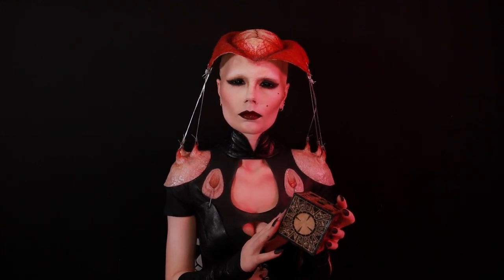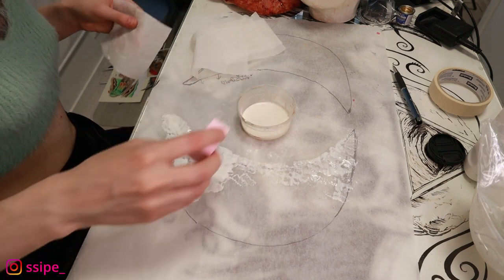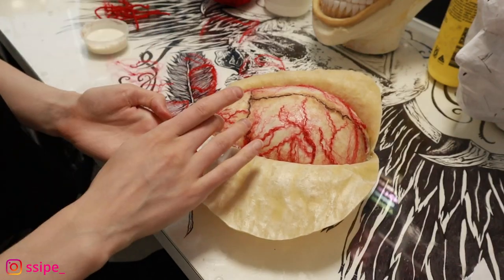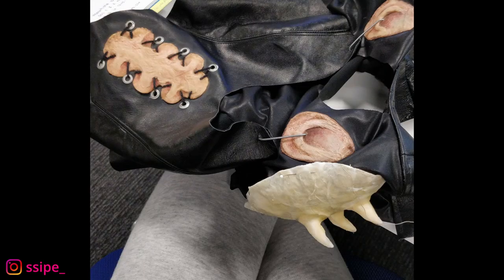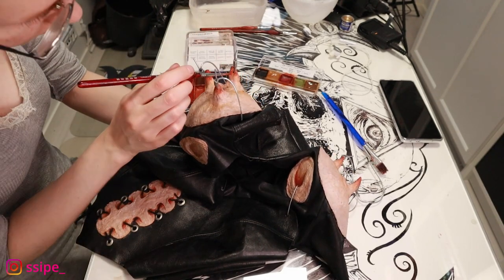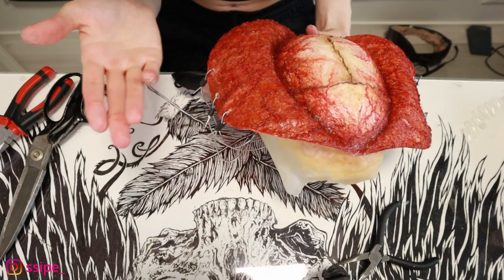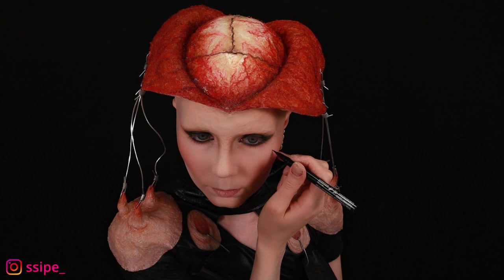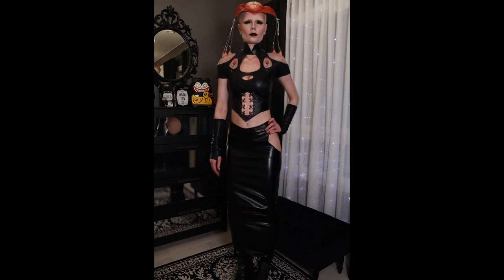ANGELIQUE | The Demon Princess | SFX makeup tutorial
This just came to be sooooo long video. Well my explanations aren't that great but maybe these video clips will help you if u ever gonna do the Angelique look.

0:00 - Intro
0:37 - Headpiece
15:08 - Shirt
22:02 - Headpiece attachment to shirt
27:28 - Makeup
38:12 - Full Outfit

PRODUCTS USED:

HEADPIECE:
- Modelling clay
- Toilet paper
@cosplayshop.be - Liquid latex
- Cotton (what u use on face)
- Oil paints (prob any other paint will do the job also)
- Red thread
- Wood glue
@Skin Illustrator Alcohol activated paints
@cosplayshop.be - Flexi paint matt top coat
- Silver elastic band
- Wire what matches with elastic band
- Craft foam
- Thread + needle
- Silver paint
- Superglue

SHIRT:
-Leather for corset
-Lame stretch fabric for t-shirt
@cosplayshop.be - Liquid latex
- Toilet paper
- Fabric glue

SKIRT I made with stretchy fake leather

HANDS/GLOVES with same Lame stretch fabric

MAKEUP:
@Nyx Cosmetics - White eyeshadow base
@Morphe x @cocacola Artistry palette
@Nyx Cosmetics -Jumbo eye pen black
@Nyx Cosmetics - Epic inc liner
@JeffreeStar Cosmetics Cremated palette
@Grimas - Bald cap
@Ben Nye - Prosthetic Adhesive
@Loreal - True match foundation
@Nyx Cosmetics Bare with me Skin veil
@Maybelline - Multi use concealer Cool Ivory
@Morphe Contour stick
@JeffreeStar Cosmetics - Liquid lipstick Wifey
@Nyx Cosmetics - Candy slick lip Cherry Cola

Sanna

I love to do all kinds of makeup looks, so I will be sharing them here (always when I have time to make them into videos). Sometimes with better explanation what I do and sometimes just not.
Since I am from Finland my English is just not that good to explain things, but Ill try my best. I like to do more voice overs to my videos because it is just easier, mostly so I can translate some things meanwhile I record them and pause and do it again if needed.
Almost every look I do I film it. Usually they all just go to Instagram and when I have time I pop them here.
I also love sewing clothes, draw and paint , upholster things and just paint furniture's and just craft all kinds of things with my hands. Maybe I could share those here too sometimes.
I hope u stick around!!